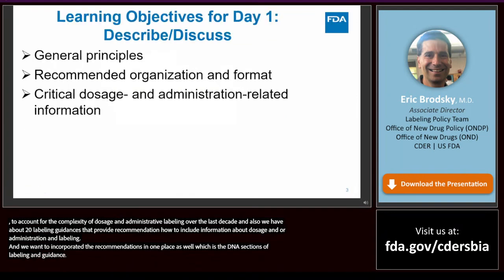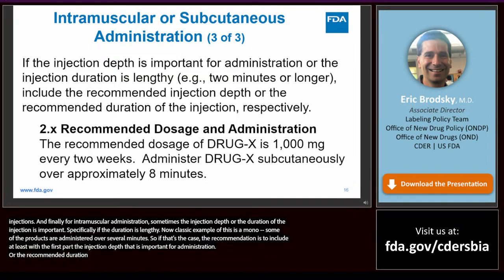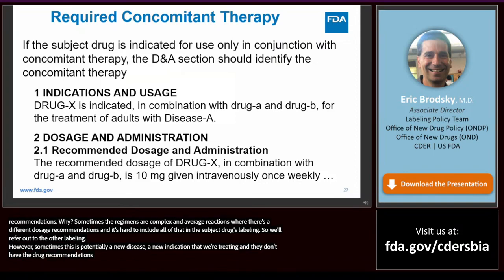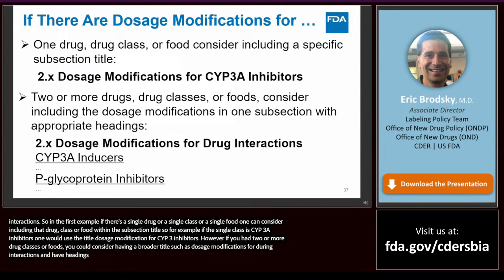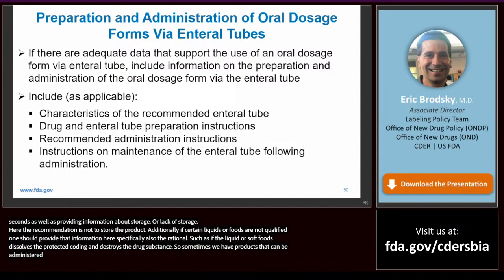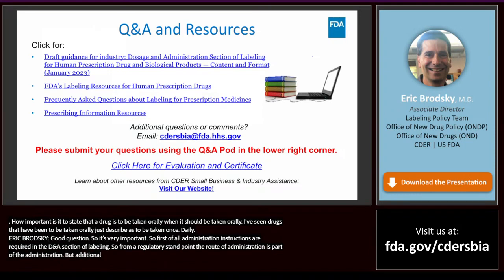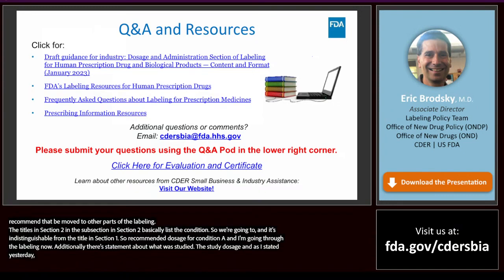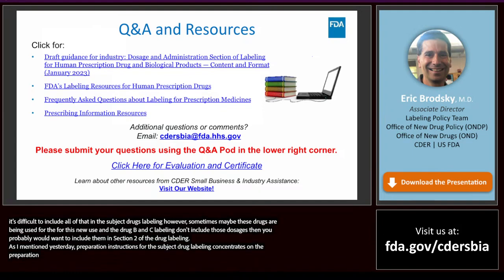FDA’s Dosage and Administration Section of Labeling Draft Guidance Day 2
In this video, FDA discusses the following topic in the draft guidance for industry: Dosage and Administration Section of Labeling for Human Prescription Drug and Biological Products — Content and Format. Day 2 Topic: Dosage Modifications and Preparation- and Administration-Related Information in Labeling.

Timestamps

00:24 – Dosage and Administration Section of Labeling: Part 2 of 2

06:30 – Administration Instructions Included with the Recommended Dosage

18:25 – Recommended Monitoring for Effectiveness

21:07 – Other Therapy Used Prior to Subject Drug Use and Concomitant Therapy

25:14 – Dosage Modifications

27:19 – Dosage Modifications Intended to Reduce the Risk of Adverse Reactions

31:47 – Dosage Modifications for Drug Interactions

38:27 – Recommendations for Drug Discontinuation When There Are Withdrawal Risks

40:03 – Preparation Instructions

44:32 – Preparation and Administration Instructions for Certain Products

48:54 – Storage Instructions for the Prepared Product

56:28 – Q&A Discussion

Speaker:

Eric Brodsky, M.D.
Associate Director, Labeling Policy Team
Office of New Drug Policy (ONDP)
Office of New Drugs (OND) | CDER | FDA

Panelist:

Eric Brodsky, M.D.